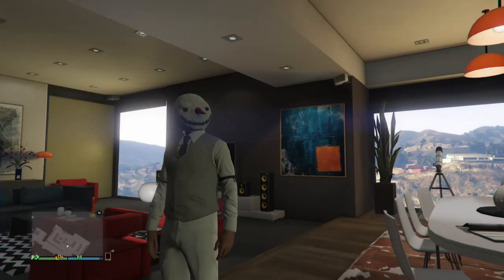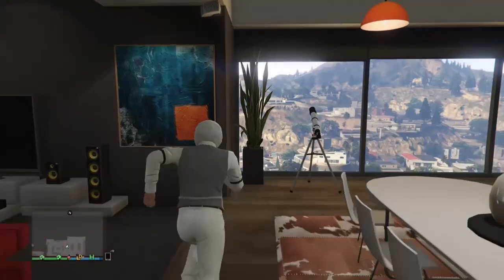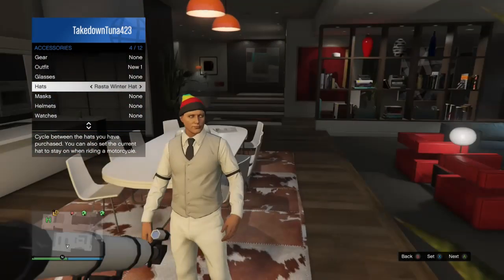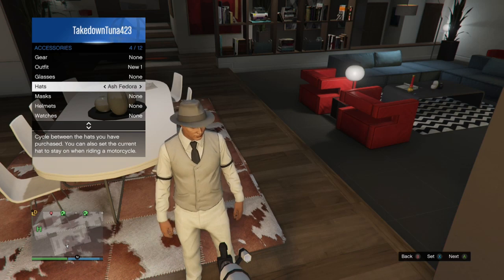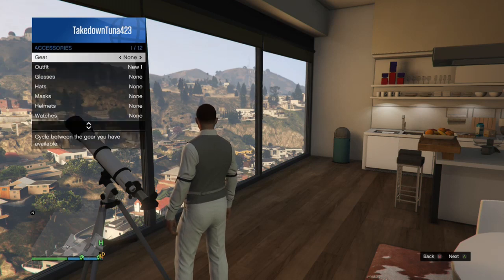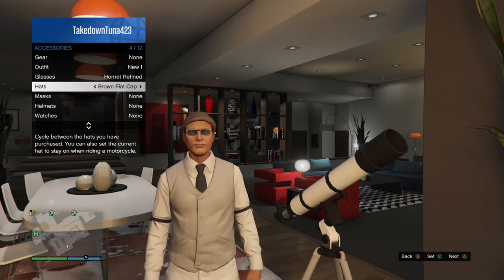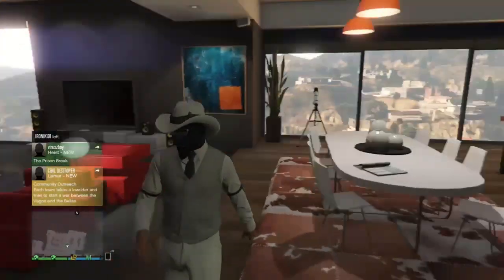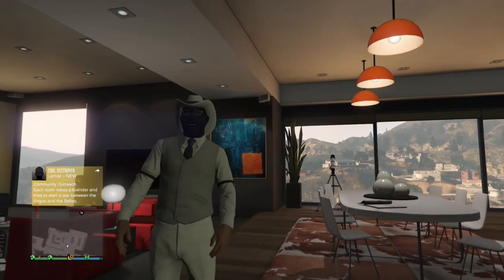Grand Theft Auto V HAT MASK GLASSES GLITCH AFTER 1.30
♦▬▬๑۩Open The Description۩๑▬▬♦
Hope you enjoyed today's video. BIG Thanks To FameSquad & Whatthafuudge for letting me get down with them!! Make sure you check them out and show some love!!!
FOUNDER: ?
I JUST WANT TO THANK EVERYONE FOR THE HELP & SUPPORT PLEASE POST BELOW AND HELP ME KEEP IT FRESH WITH NEW IDEAS AND OTHER VIDEOS TO MAKE.

🔸WTF & FRIENDS LINK🔸Whatthafuudge

 Skype: Tru Racer YT KiK: [daddynmami] Twitter:@Tru_Racer_YT

► Help Me Get Verified By Following Me On Google Plus-